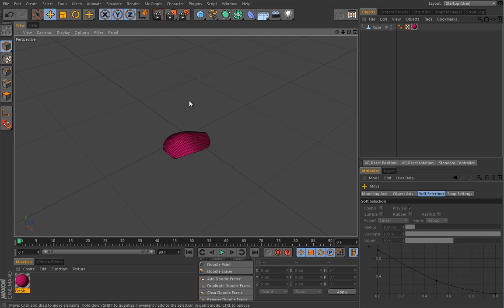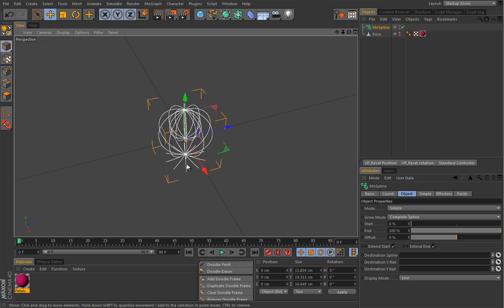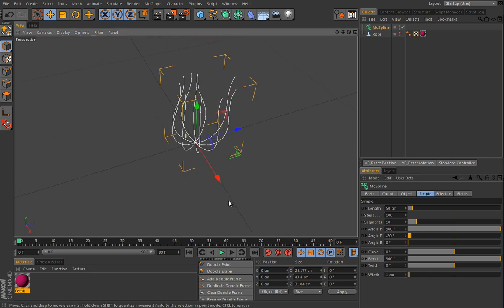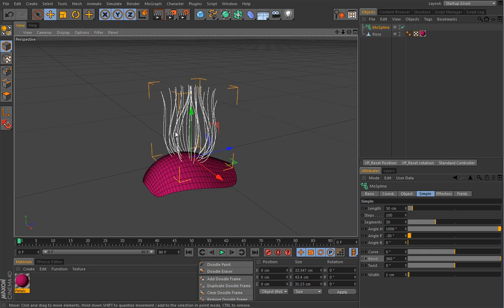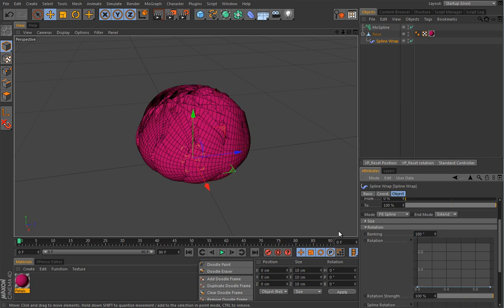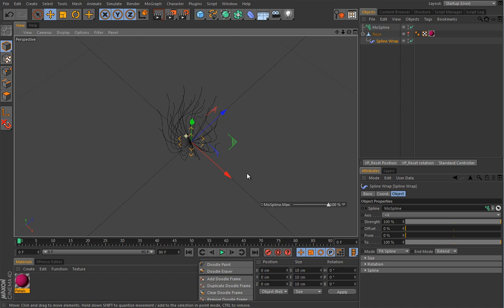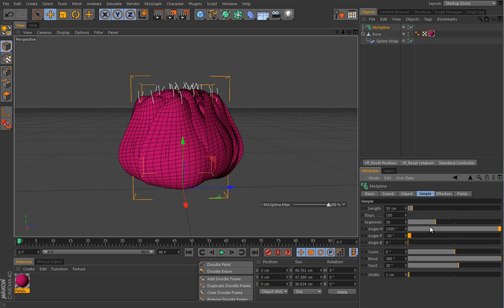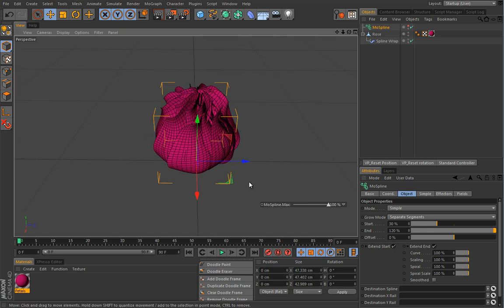Vertex Pusher Vol. 4 - 13 Rose